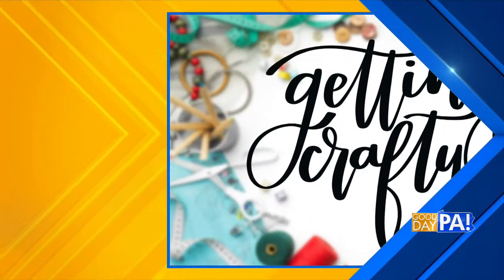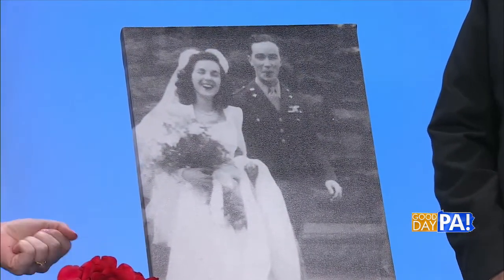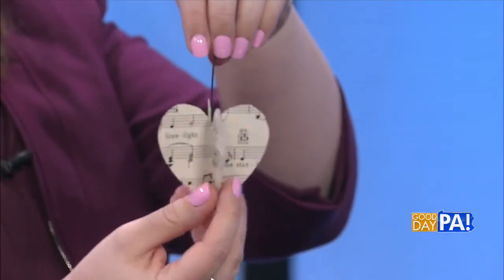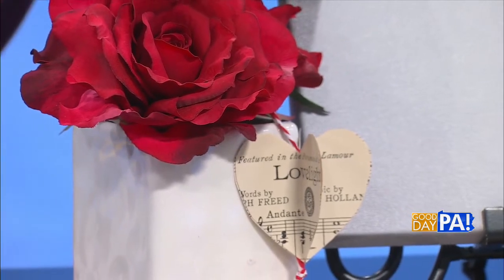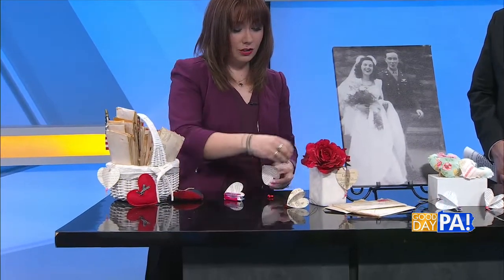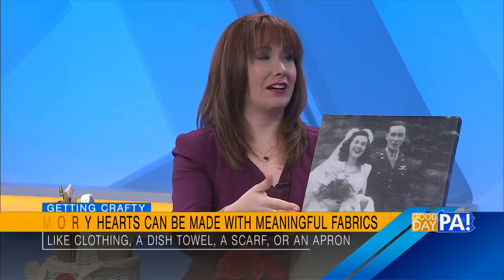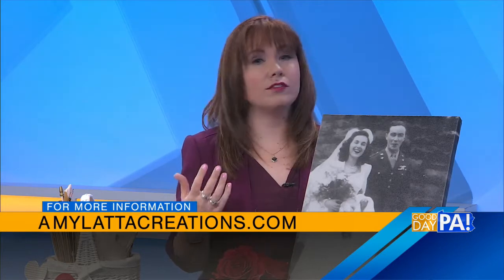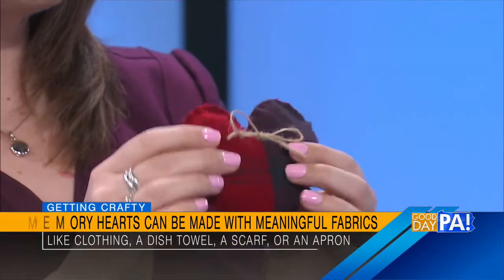Sentimental DIY Gifts for Valentine's Day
Want to give a truly meaningful and special gift this Valentine's Day? Try these two ideas, inspired by a real life love story that will melt your heart.